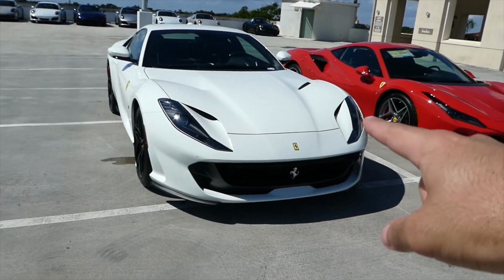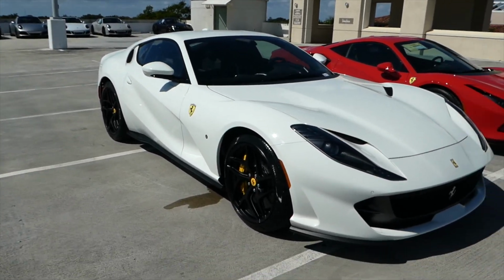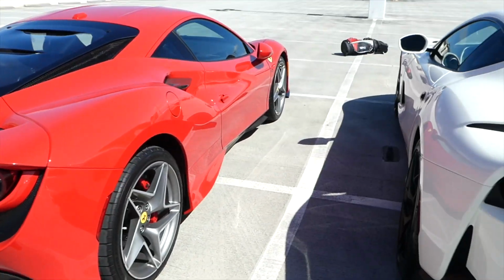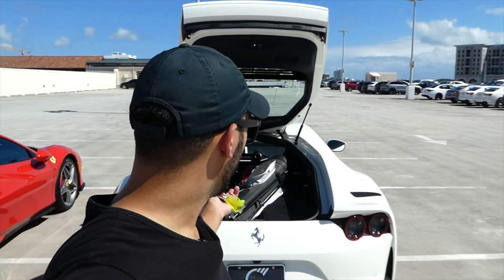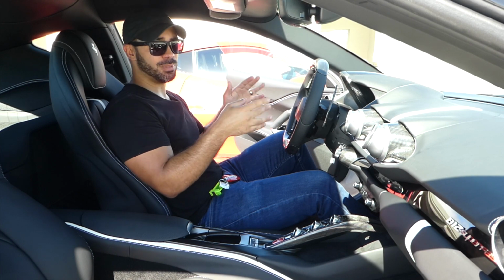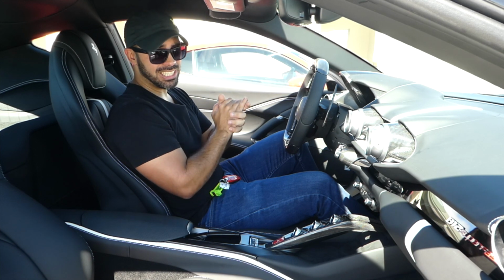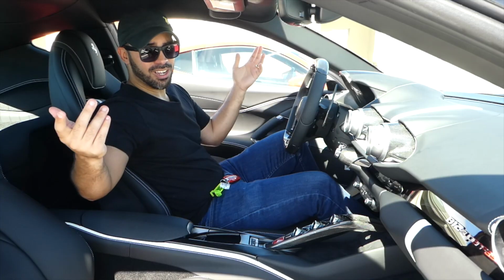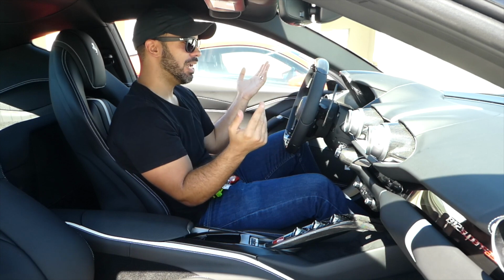2019 Ferrari 812 Superfast Review | Will golf clubs fit?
2019 Ferrari 812 Superfast Review | Will golf clubs fit?

Go to my website for a full written reviews on the cars that I have done!

Huge THANK YOU to The Collection and Ferrari of Miami! Without them, this sick video wouldn't have been possible!

If you are looking for a new or used car, make sure to give them a call!
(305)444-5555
Follow them on Instagram